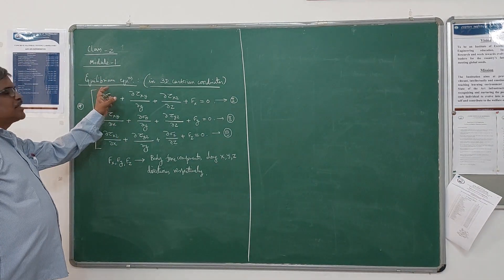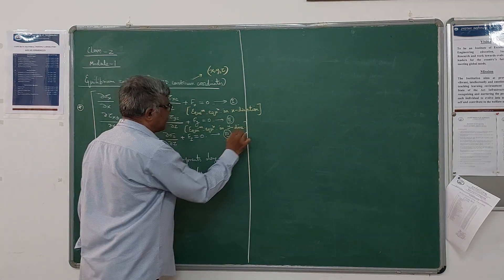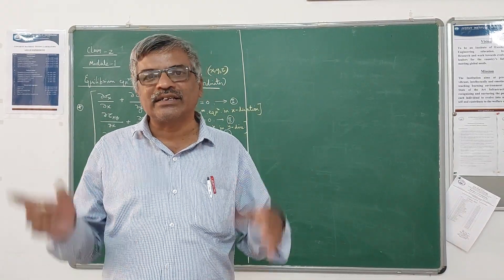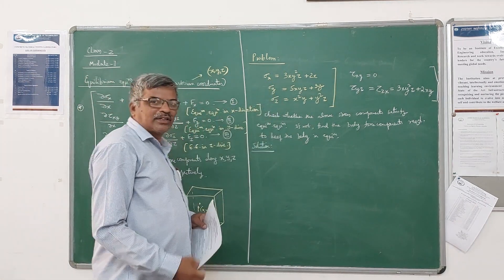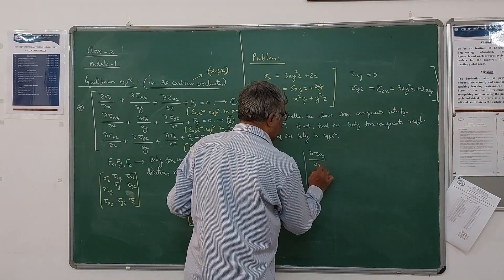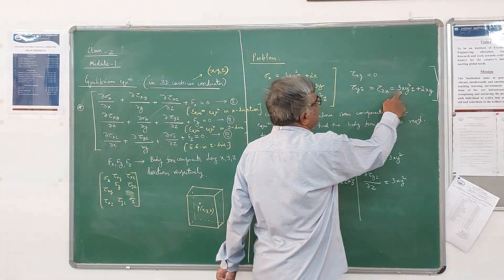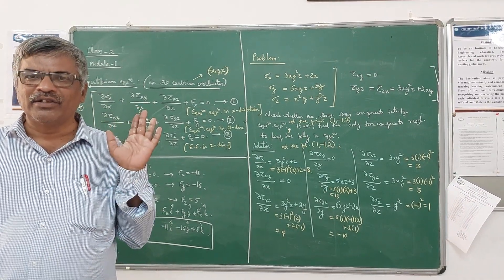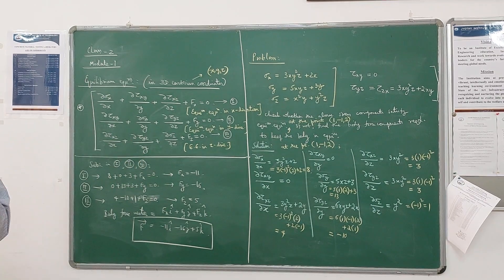MODB Class 2 Equilibrium Equations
Illustration of equilibrium equations in 3 D cartesian coordinates with an example.